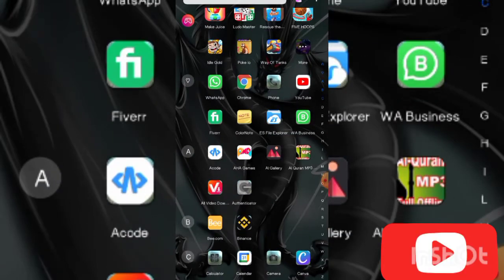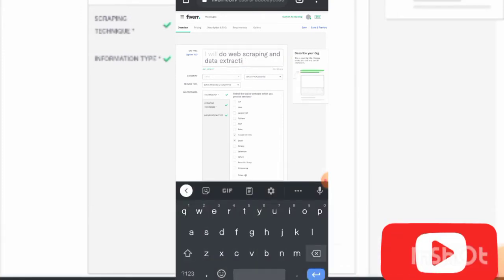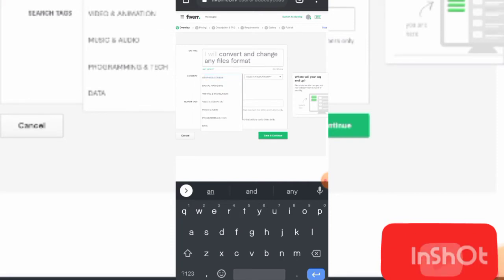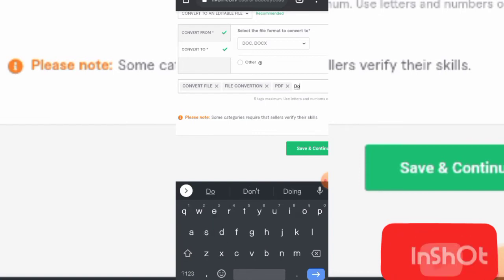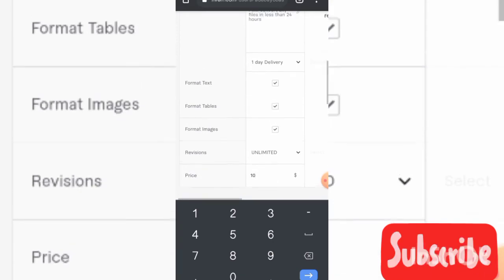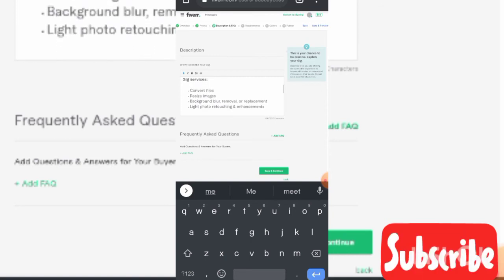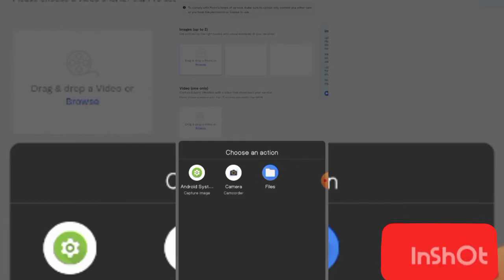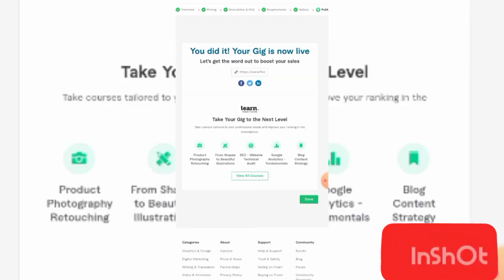How to create Fiverr gig and start selling your skills now.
The video will teach you how to create a professional Fiverr gig that generate impressions for those that have some skills, All you have do is identify your skills and start selling it.